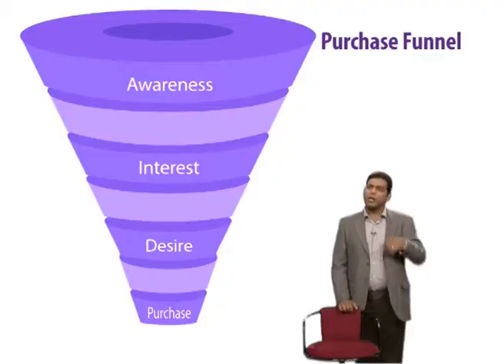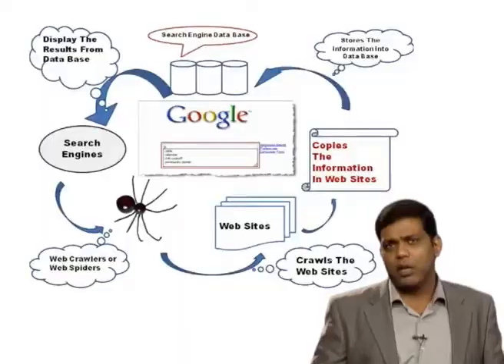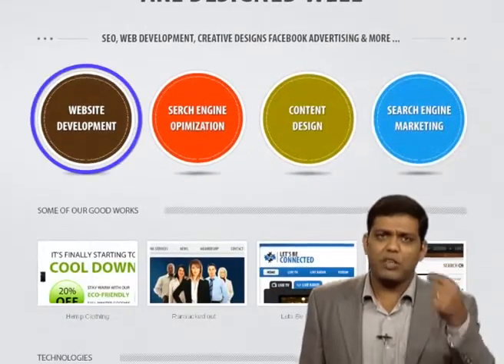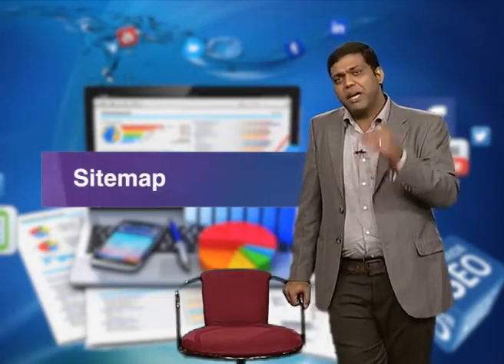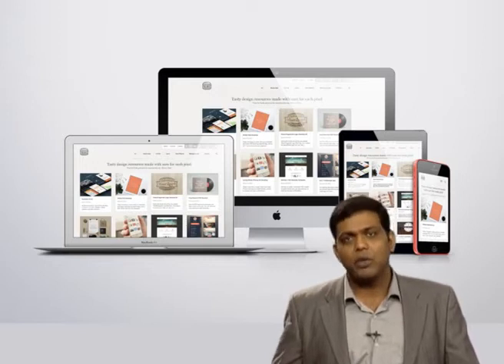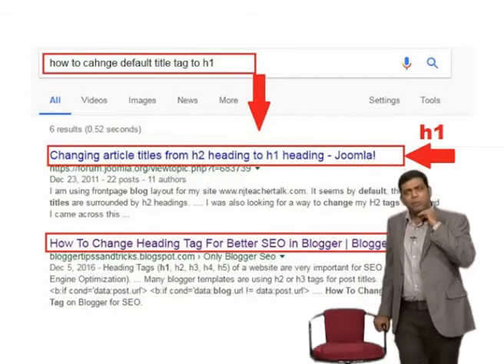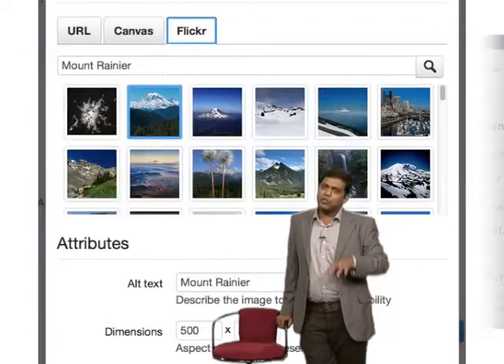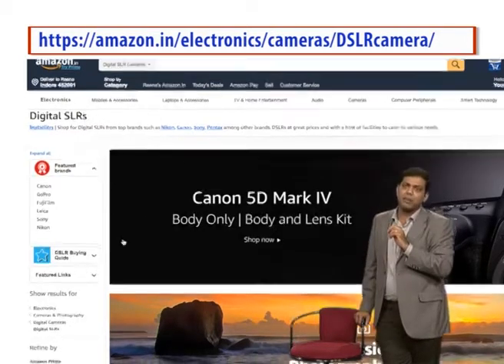Search Engine Optimization | SEO | Basics of Digital Marketing | Dr. Subin Sudhir - Part 2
'Basics of Digital Marketing' MOOC is developed by Subject Expert Dr. Subin Sudhir - Assistant Professor (Marketing), Indian Institute of Management, Indore.

The course familiarize students with an understanding of how the digital media works and develop the critical insights necessary to succeed in e-commerce and digital and social media marketing. Enrich learner with the essential principles and practices of marketing in the digital economy by making this course, an indispensable part of their knowledge base.

Dr. Lalit Engle, Assistant Professor, EMRC, Devi Ahilya Vishwavidyalaya, Indore is the Course Coordinator for 'Basics of Digital Marketing' course on SWAYAM.